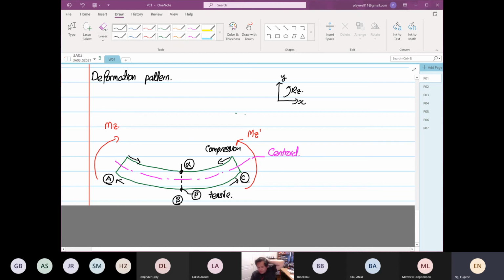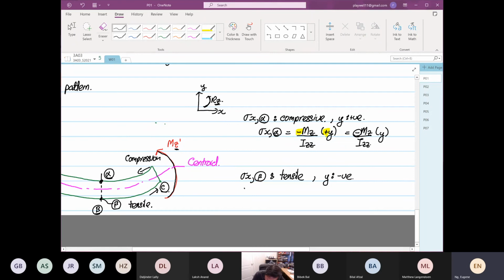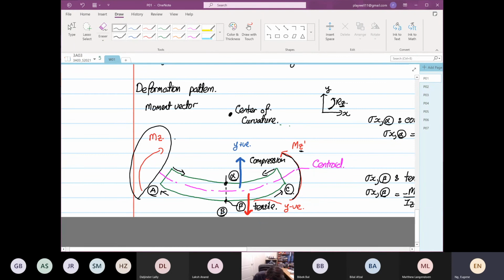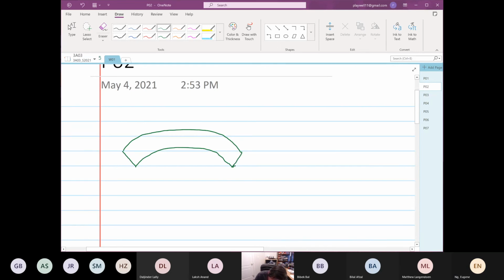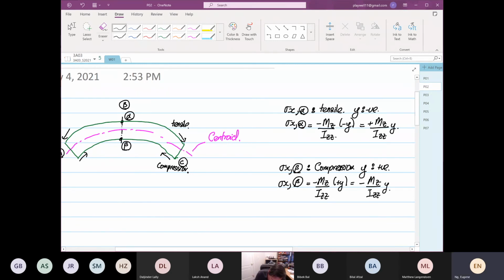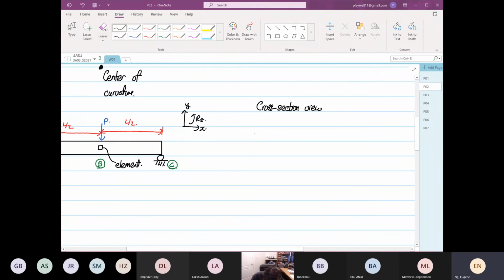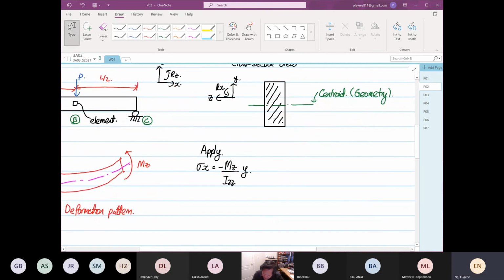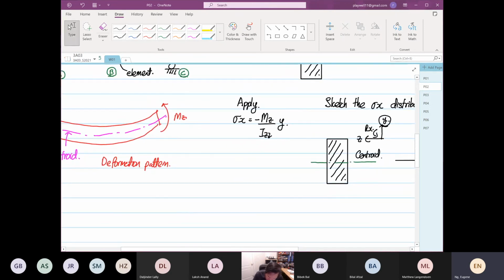L01 Sym Unsym Bend P03